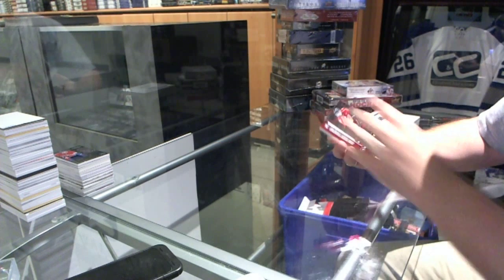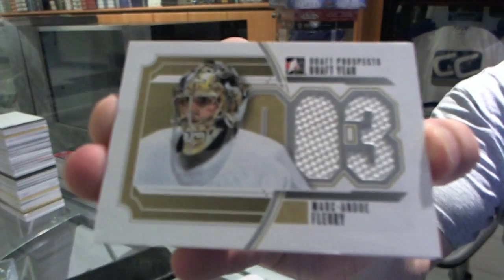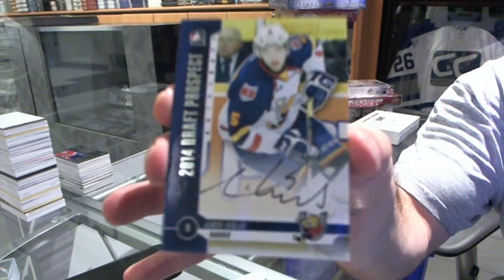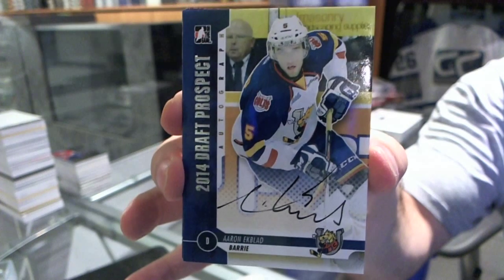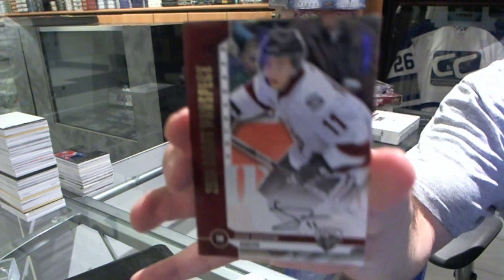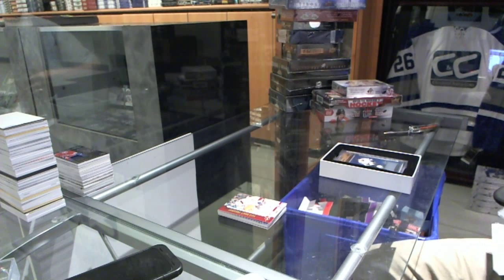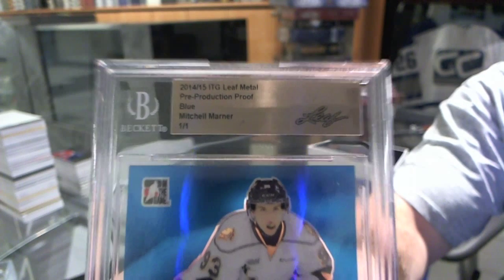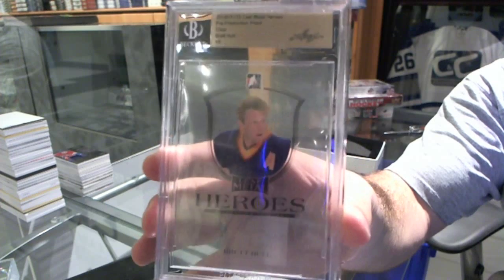12-13 Draft Prospects & 14-15 Metal Proof Hockey 2 Box Break - C&C #5284